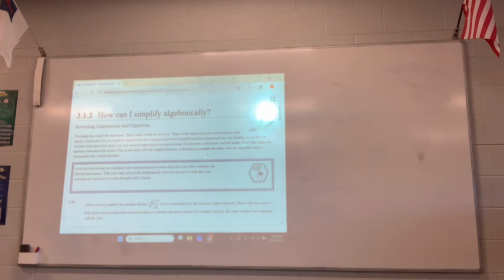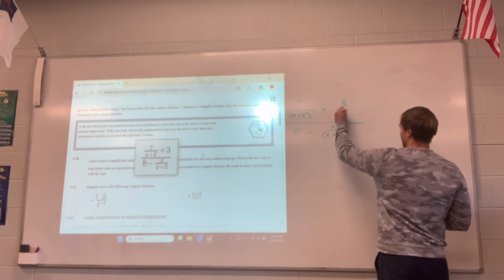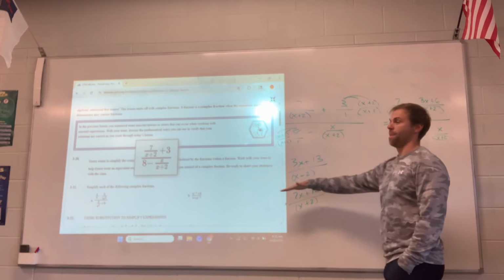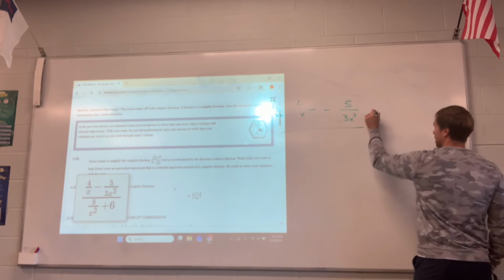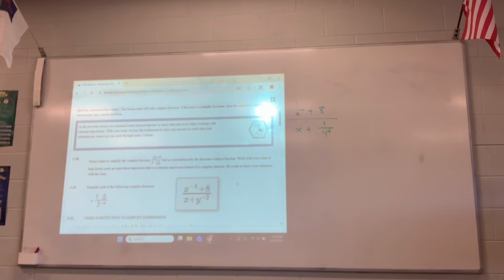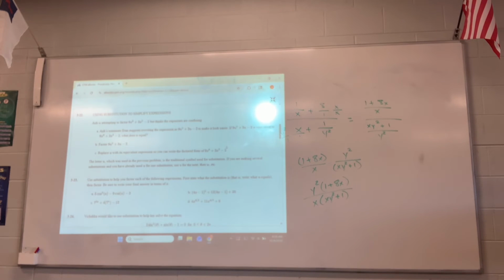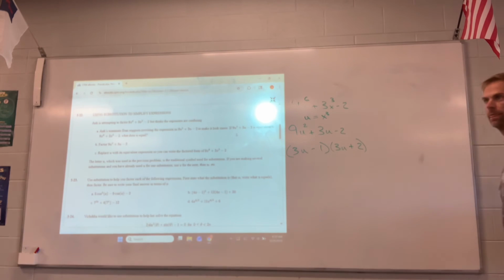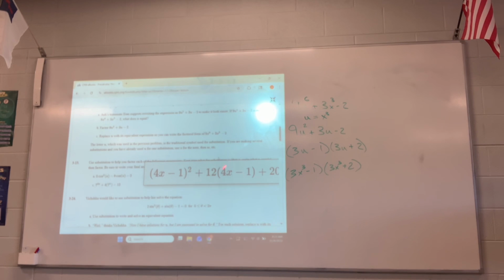Pre Cal CPM 3.1.2